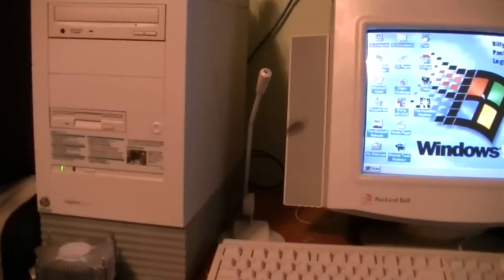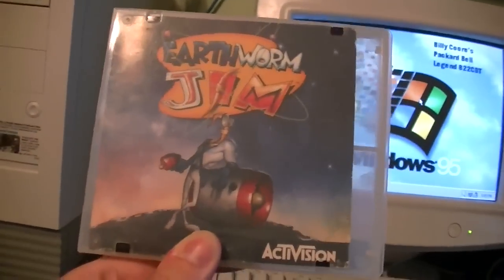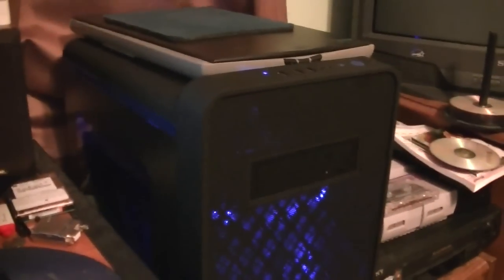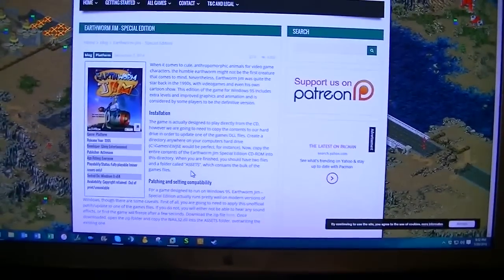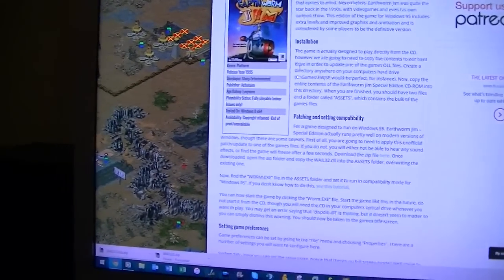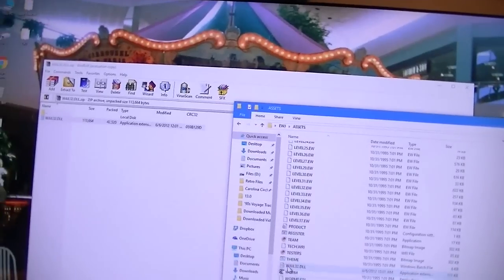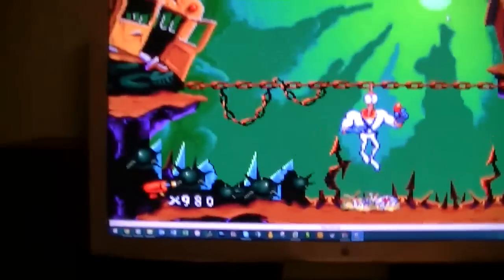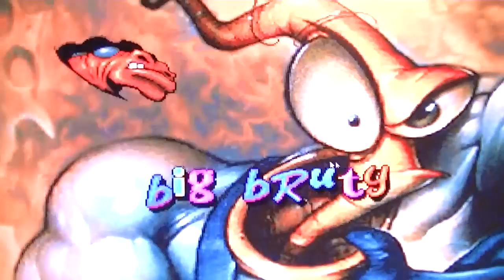How to Run Earthworm Jim on Modern Windows